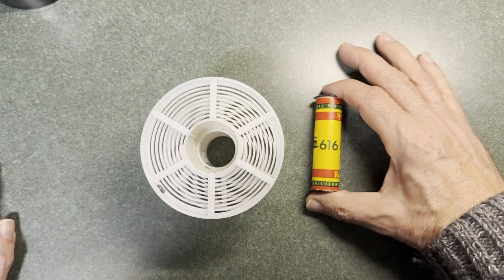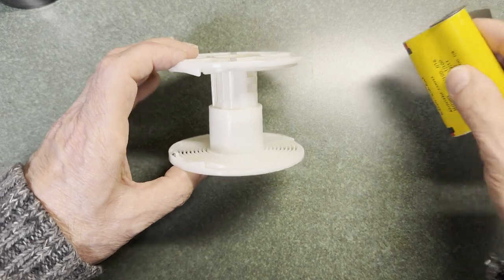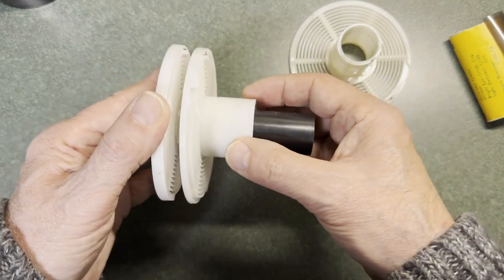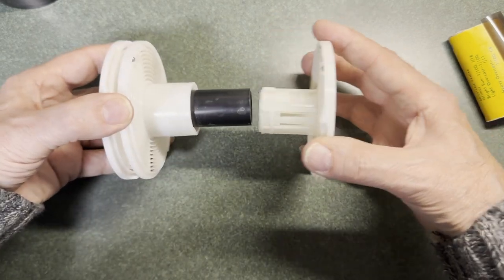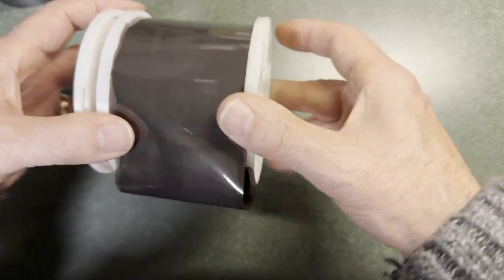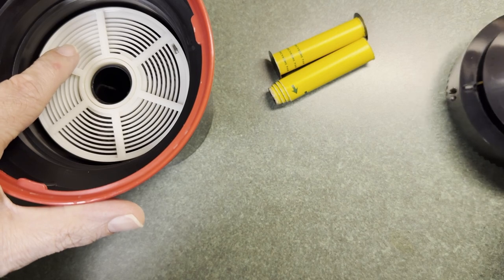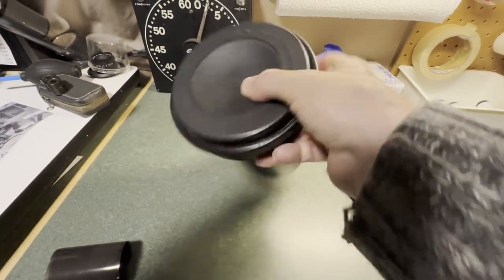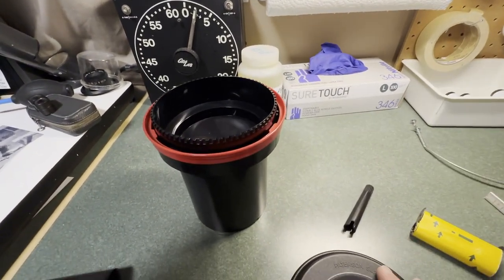How do you load 70mm film onto a 60mm developing reel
I get a lot of old films to develop including a fair number of 616 and 116 formats. These films are 70mm wide and will not fit on a conventional Patterson Developing Reel but there is a way to do it. Let me show you how I do it.